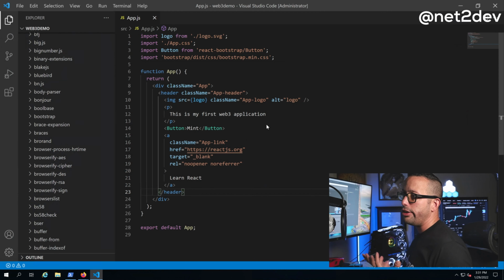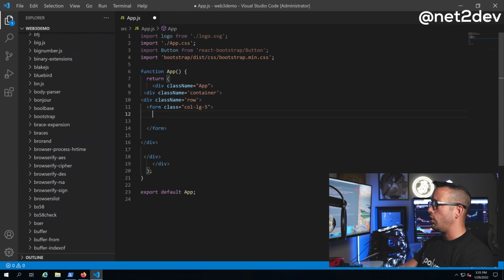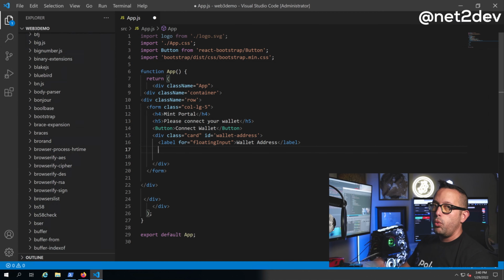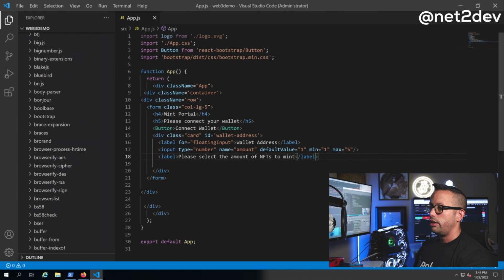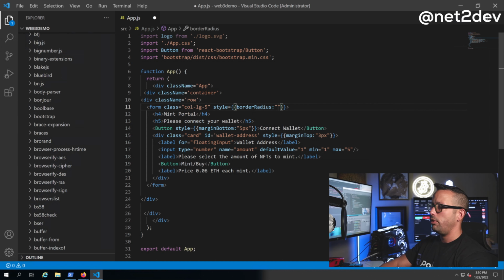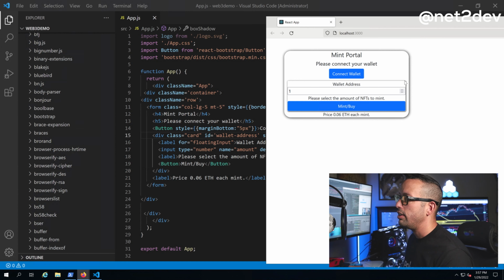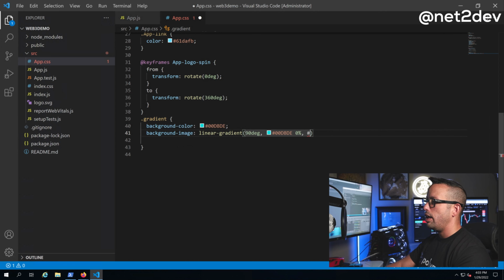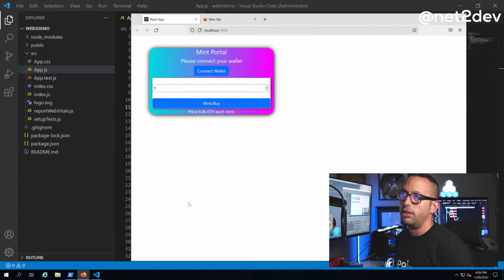Build your first Web3 dApp - Part3 Create an NFT Mint Portal with ReactJS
This is part3 of our ReactJS video training series. We are developing a graphical mint portal using Bootstrap and ReactJS.